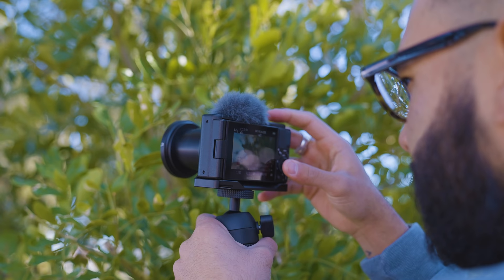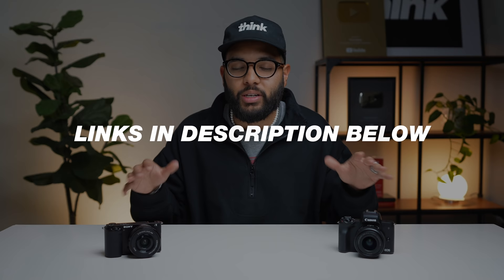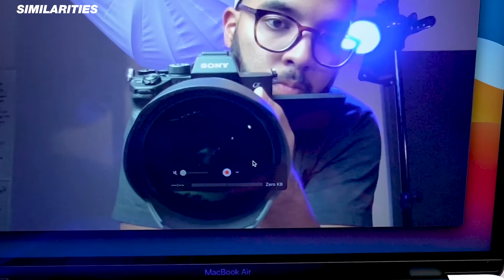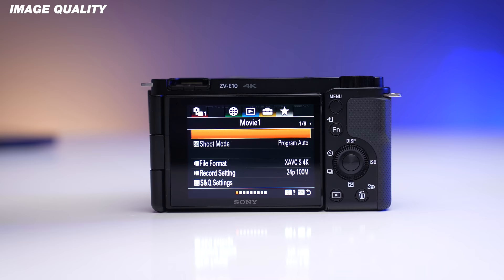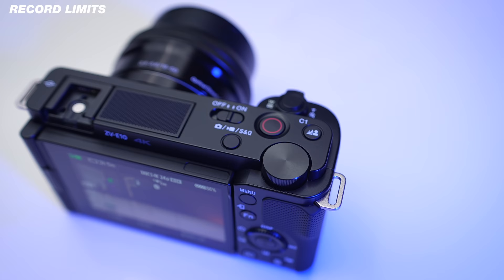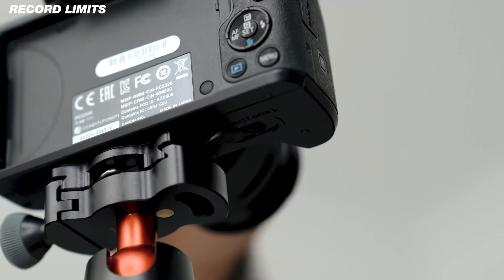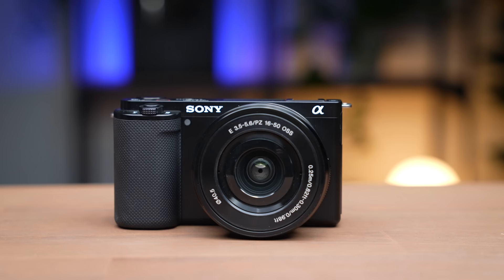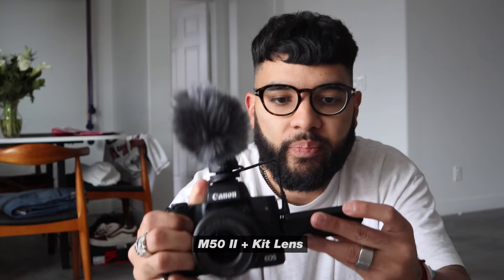Canon M50 vs Sony ZV-E10: Best YouTube Camera Under $1000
Omar shares his best camera for YouTube comparison between the Canon M50 & the Sony ZV-E10. Check out the Sony ZV-E10 Camera HERE ➡️ Check out the Canon M50 Camera HERE ➡️

📒 Show Notes  📒

2️⃣ Canon M50
Mark I

3️⃣ Sigma 16mm f1.4 Lens

⏰ Timecodes ⏰
0:00 Best YouTube Camera Under $1000
0:41 Similarities
3:30 Image Quality
4:30 Record Limits
5:09 Image Stabilization
5:29 Ease of Use
7:11 Final Thoughts

About:
In this video, Omar compares the Sony ZV-E10 vs Canon M50. The Canon M50 and Sony ZV-E10 are truly the two best cameras for youtube.